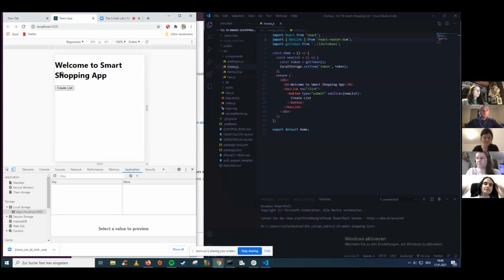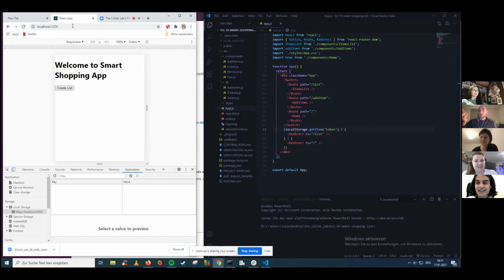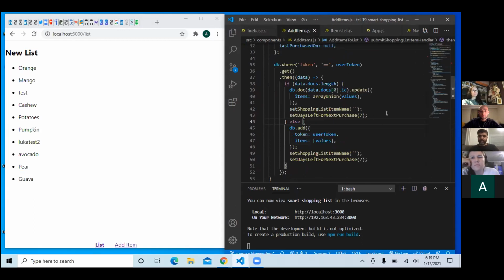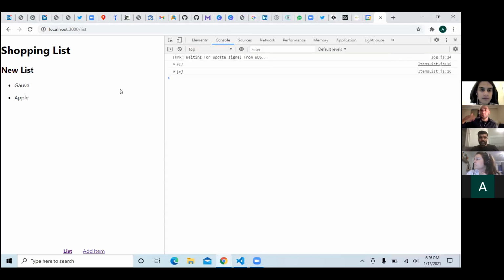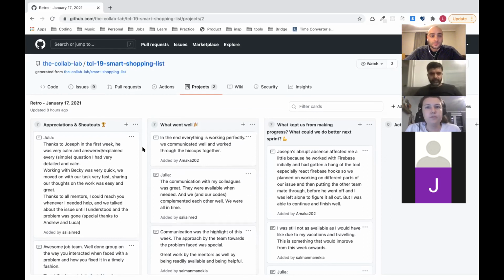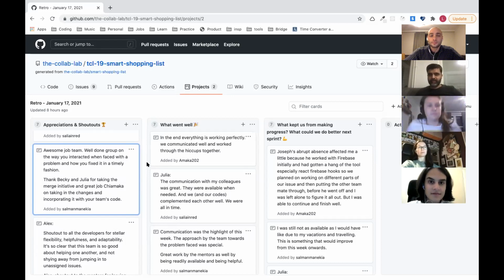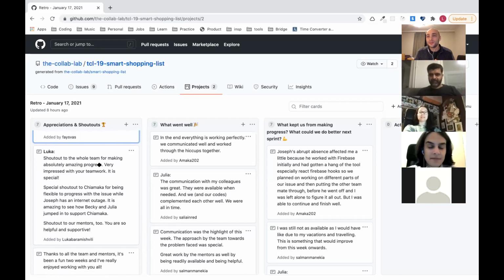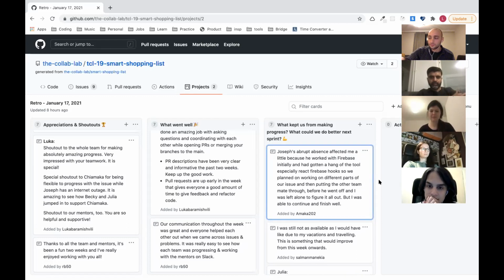TCL 19: Week 2 Demos & Retros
TCL-19 team demos their application in production and show their amazing progress. Following with their first Retrospective.